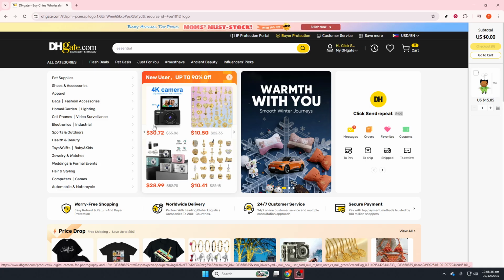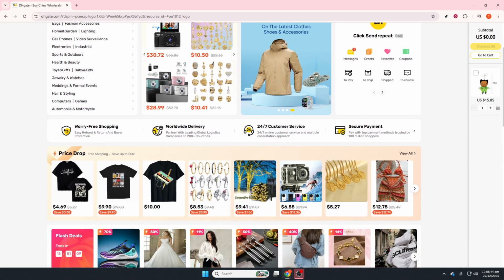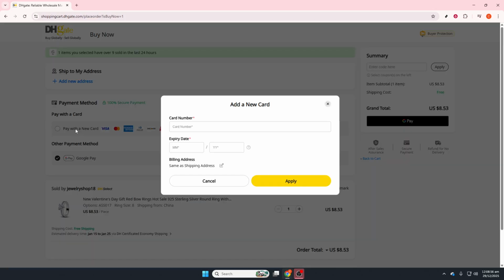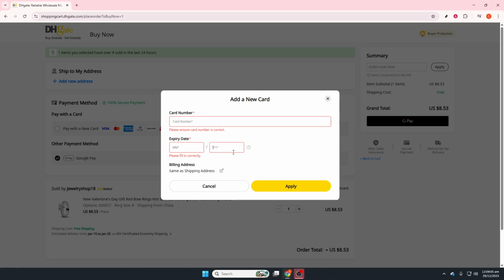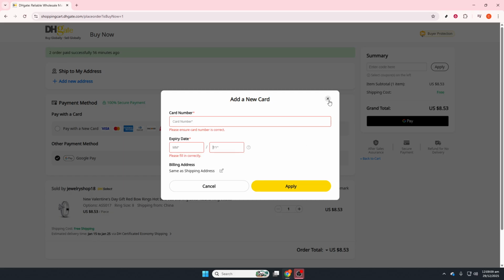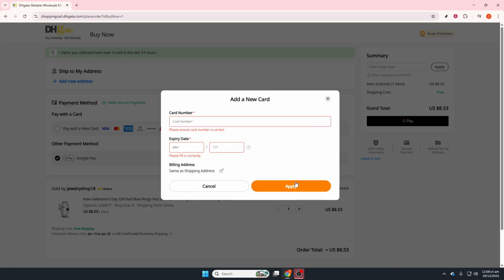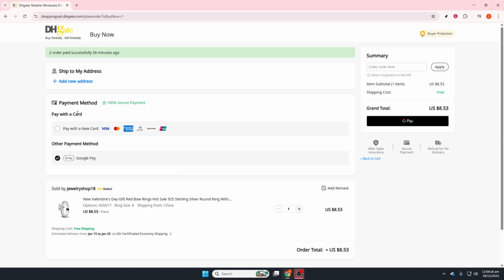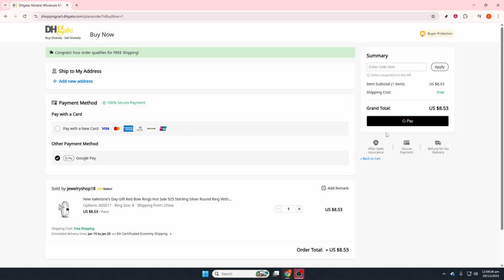How To Change Payment Method On Dhgate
Transaction declined or just need to swap cards? 💳 In this video, I walk you through the updated 2025 Step-by-Step Guide on How To Change Your Payment Method on DHgate!